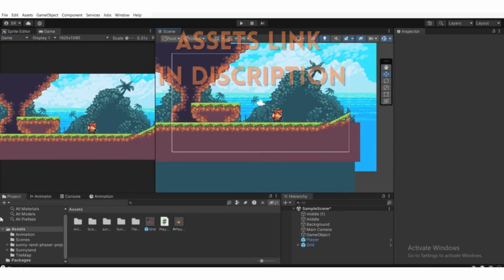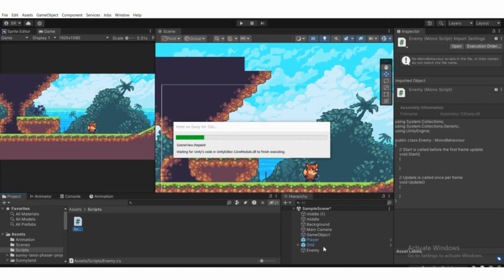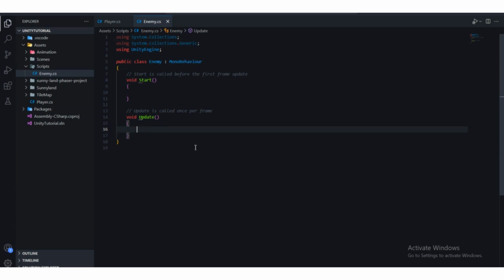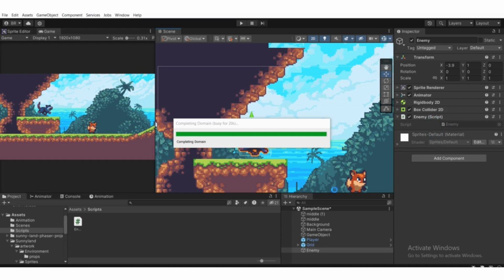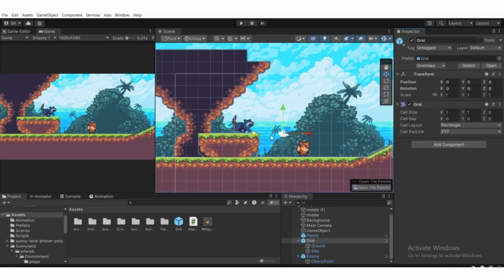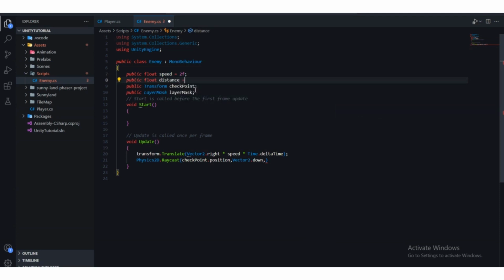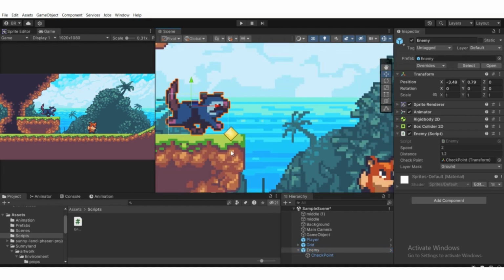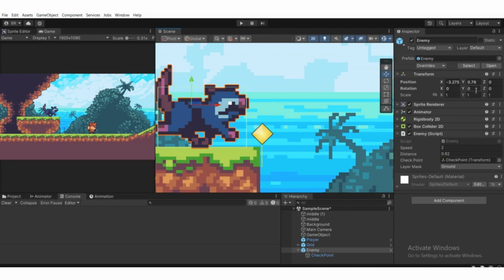How to make a 2d game with unity for beginners!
This is part 1 of patrol enemy series, I have talked about patrol enemy around the ground by using Ray cast hit 2D function for checking ground if the ray colliding with ground layer or not!

unity tutorials
unity tutorial
unity project
game development
game development tutorial
game dev
game programming